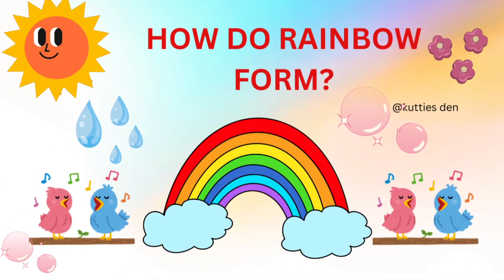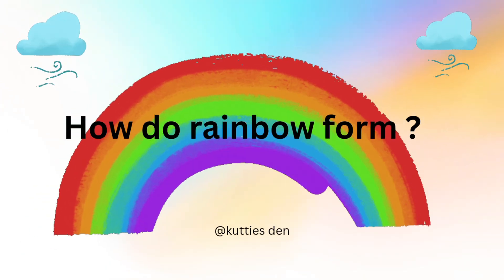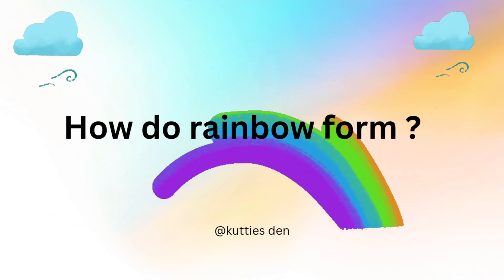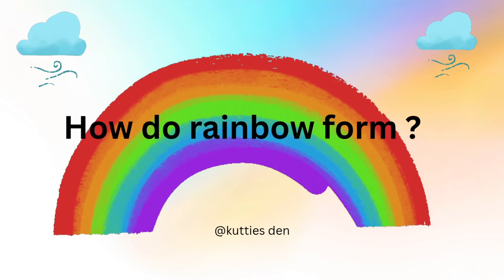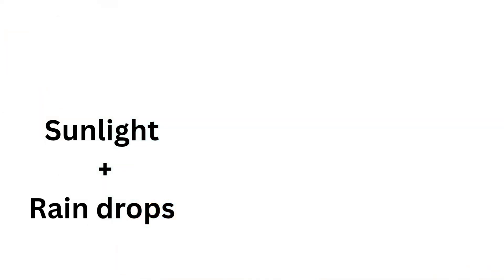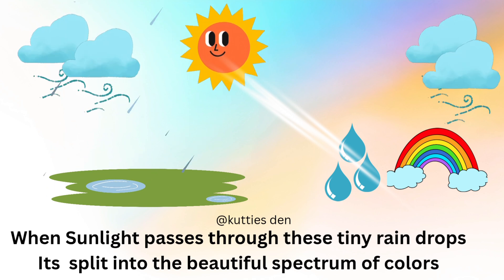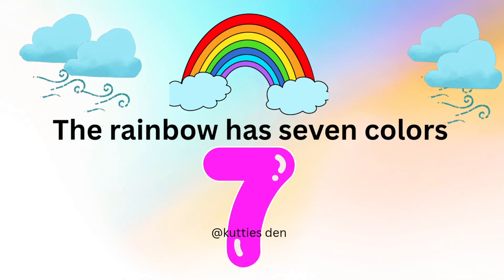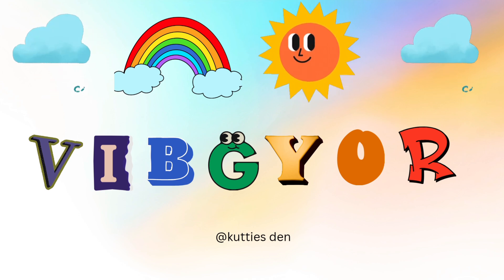How Do Rainbows Form? | Fun Animated Science for Kids by Kutties Den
How do rainbows appear in the sky?
Let’s learn the magic of rainbows through fun animation and simple visuals—perfect for toddlers and young kids! Watch as rain and sunlight come together to create a colorful rainbow.

Kutties Den brings educational videos in simple English with cute animation. No voiceover—just visuals and text for easy learning!

Watch, Learn & Smile with Kutties Den!